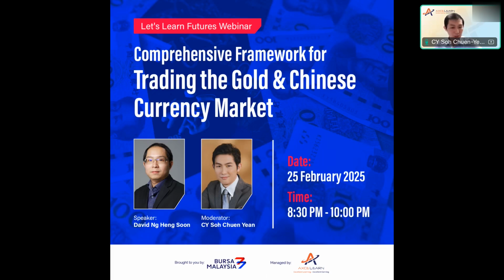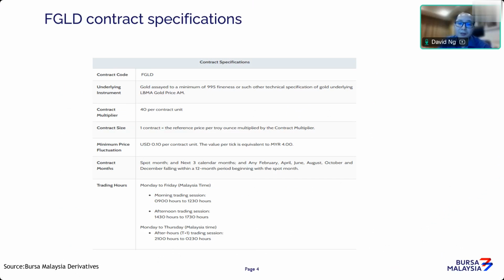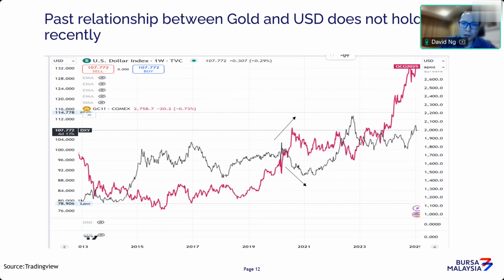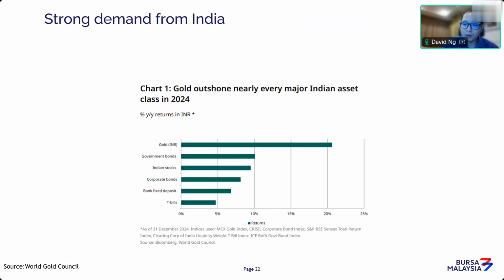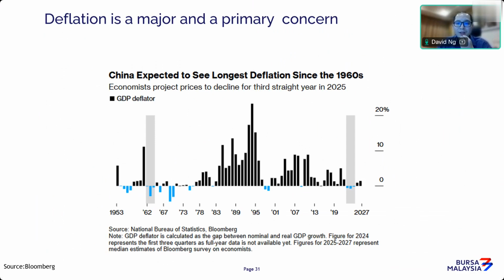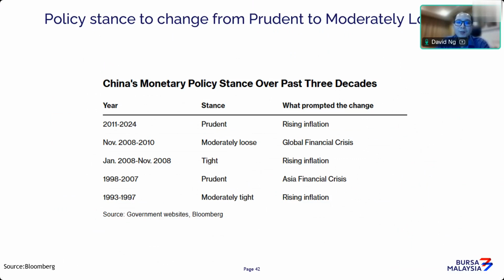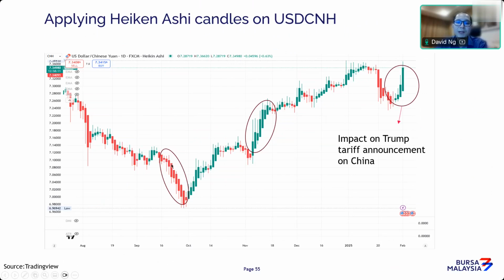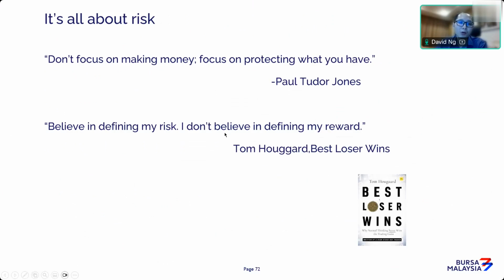Comprehensive Framework for Trading the Gold & Chinese Currency Market